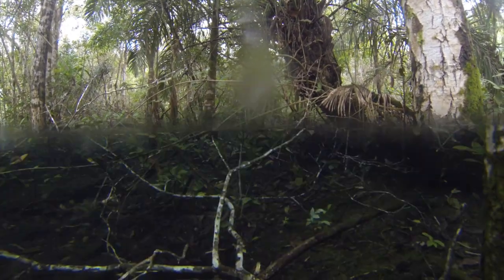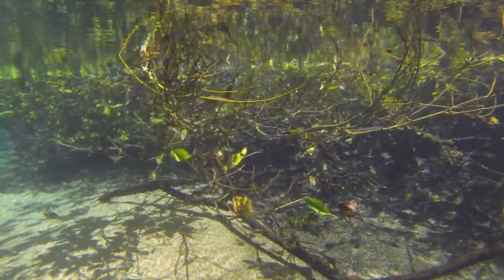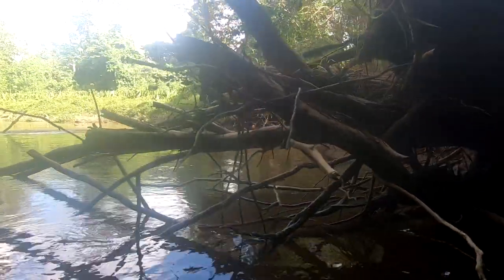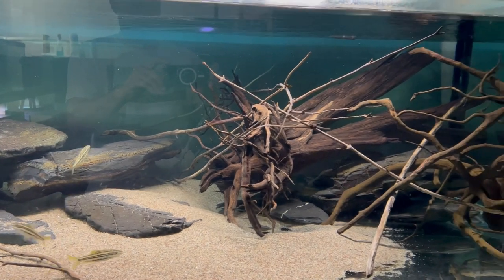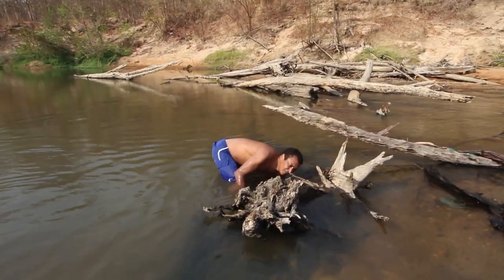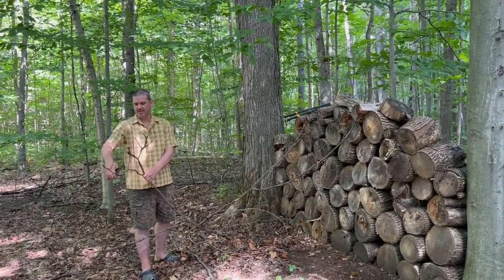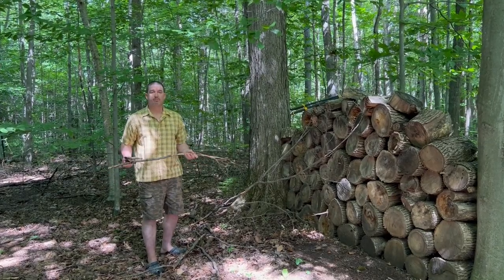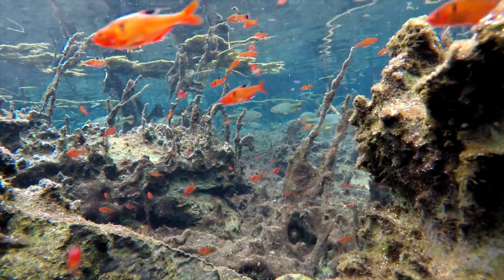NATURAL AQUARIUMS | Create a Realistic Fish Tank with DRIFTWOOD!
Fluval Conservation Ambassador Oliver Lucanus shares tips for setting up the most natural aquarium with driftwood!